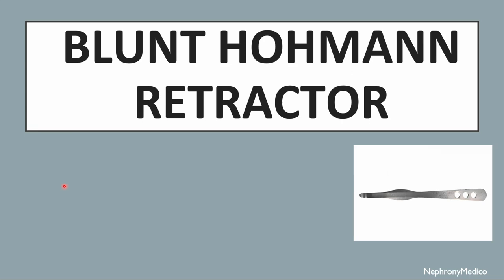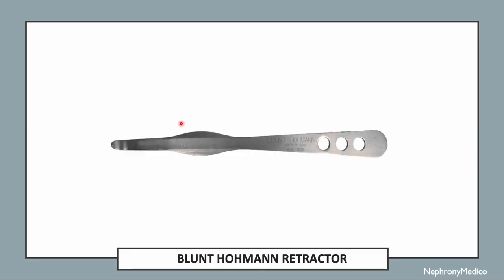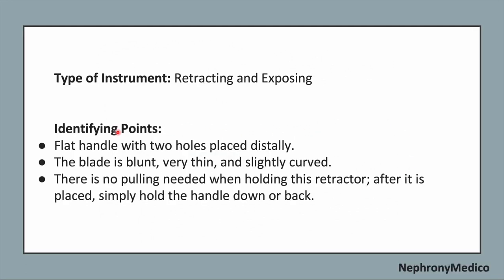Blunt Hohmann Retractor | Orthopaedic Instruments | OSPE | Rapid Revision | MBBS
This a Short video on Blunt Hohmann Retractor, Orthopaedic Instrument for rapid revision before your exams.

From Below here are the tags (ignore them):
Orthopaedic Instruments
Orthopaedic  Instrument

Gigli Saw
Littler Scissors
Utility Scissors
Bone File
Miller Rasp
Putti Bone Rasp
Key Elevator
Crego elevator
Freer Elevator
Lambotte Osteotome
Cannulated Pin cutter
Bone Hook
Chandker retractor

Cushing Rongeur
Shaver
martin Cartilage Clamp
Plate Forceps
Needlenose Pliers
Pliers
Arthroscopy Probe
Bennett Retractor
Hibbs Retractor
Beckman Retractor
Murphy Lane Bone Skid
Pulsavac
Arthroscope
Endoscopic Camera

Depth Gauge
Ruler
Mallet
Townley Caliper
Drill Guide
Pump Tubing
4 mm Sheath with Blunt Obturator
4 mm Sheath and Sharp Obturator
Ablation Wand
Kirschner Wires
Lead Hand
Blunt Hohmann retractor
Charnley Retractor
Ragnell Retractor
Israel Rake Retractor
Cobra Retractor

Cord Clamps
Hysteroscope Scissors
Hysteroscope Biopsy Scissors
Jacobs Vulsellum
Schroeder Tenaculum
Schroeder Vulsellum
Hulka Tenaculum
Hank dilators
Hegar Dilators
Heaney retractor
Eastman Retractor
Baby Deaver Retractor
Bulb Syringe
Delee Suction
Heaney Needle Holder
Hysteroscope

USMLE
PLAB
NMCLE
FCPS
NEET PG
Marrow
Dr Najeeb
Surgery
ulcer
short course
rapid revision
simple video
easy to understand
clear audio
SRB Book
Easy Medical
Easy Medico
Medico